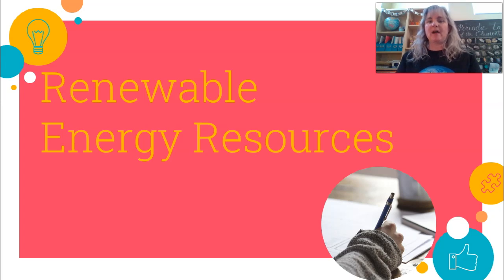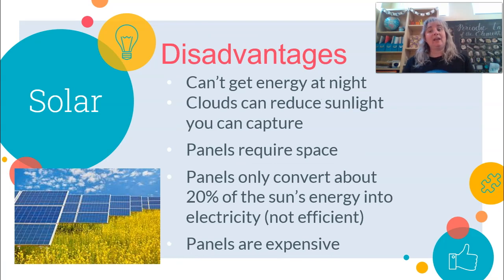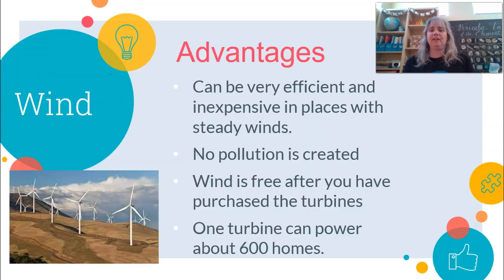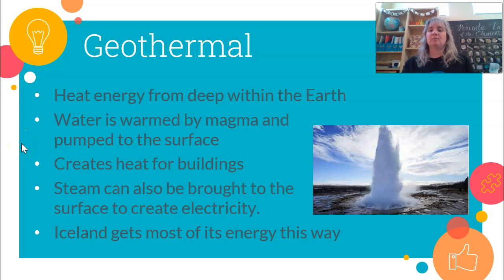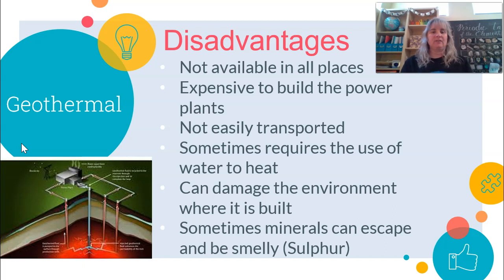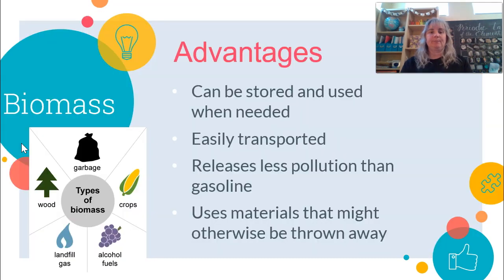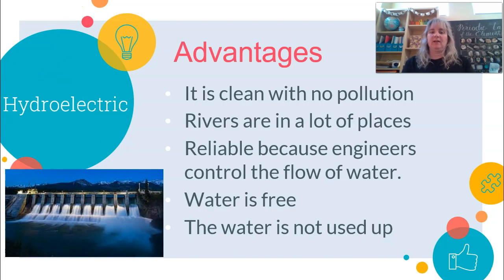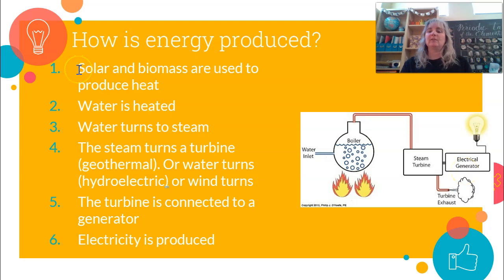Renewable Energy Notes